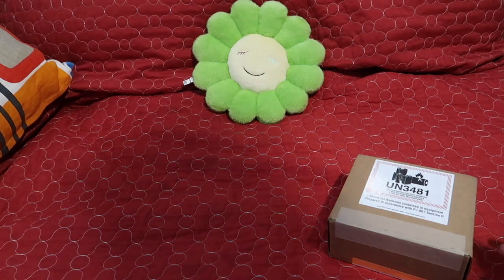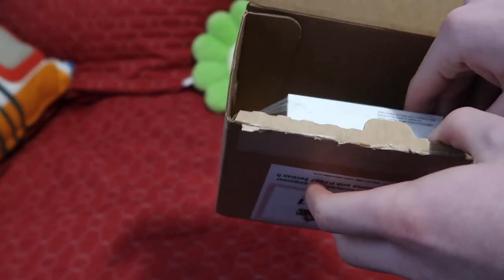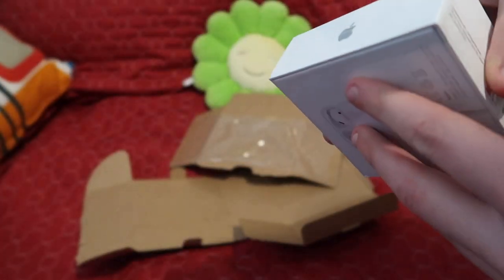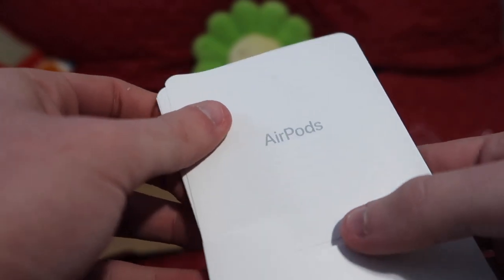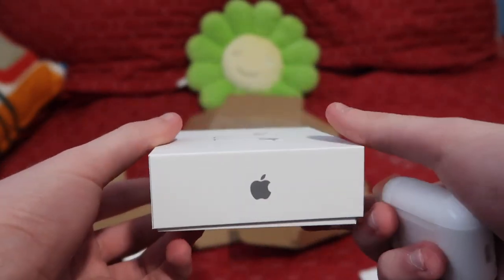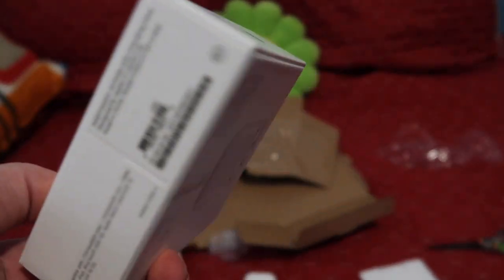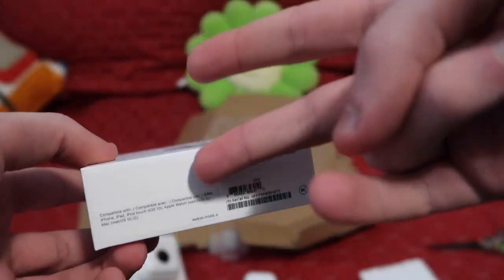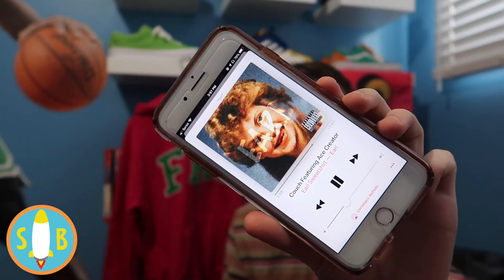NEW OVERPRICED PICKUP! *Golf Wang Perspective*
Don't take this seriously just having fun messing around guys haha much love!:)